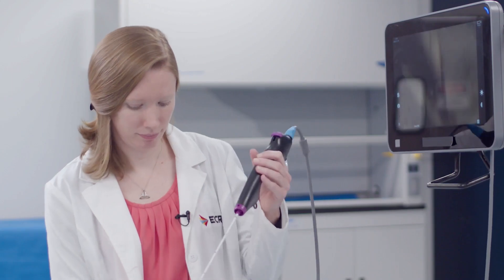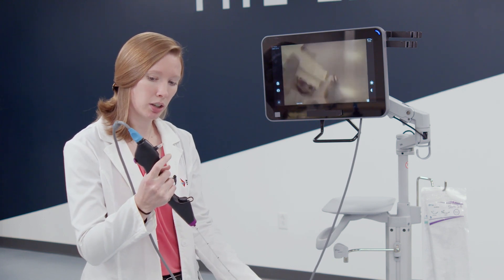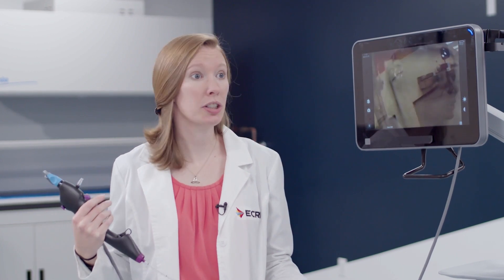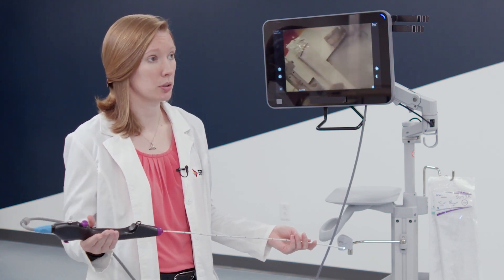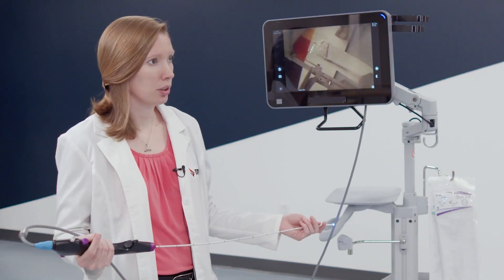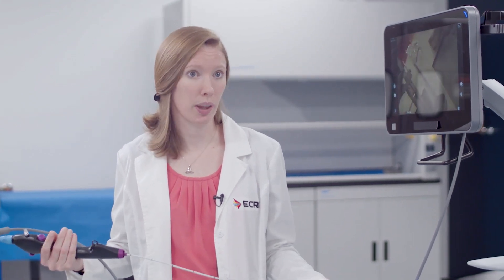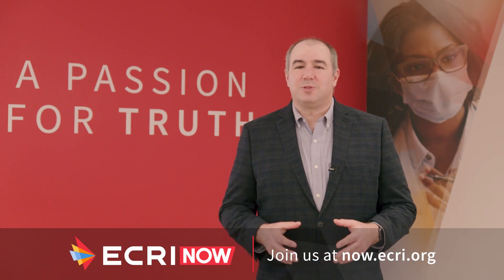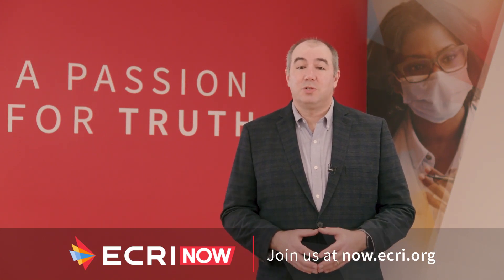In the ECRI Lab: Evaluating Bronchoscopes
The market for single-use bronchoscopes has exploded, largely driven by the reduced risk of cross-contamination compared to reusable devices. ECRI Principal Project Engineer Mairead Smith explores some of the trade-offs, research weighing the environmental costs of single-use against reprocessing, and ECRI’s considerations [Device Evaluation members only]) for when to select each type of device.